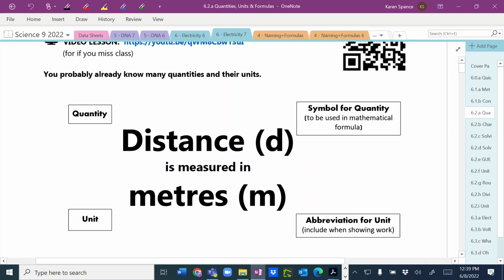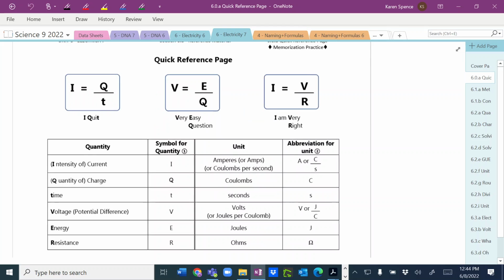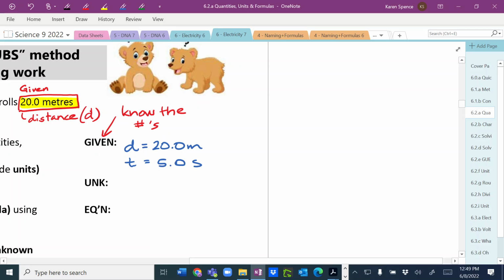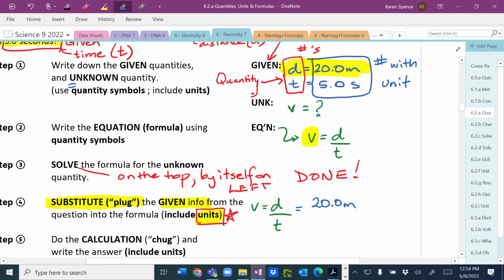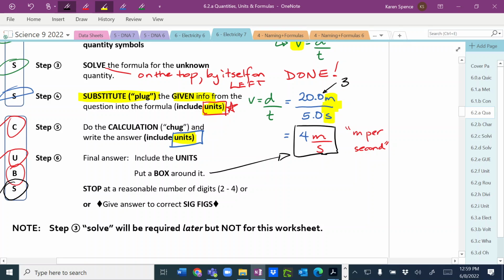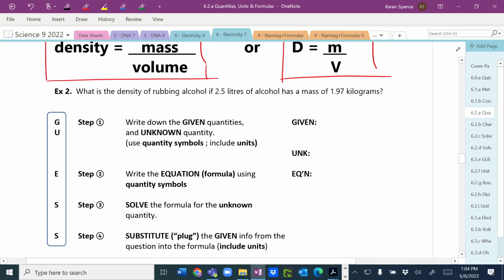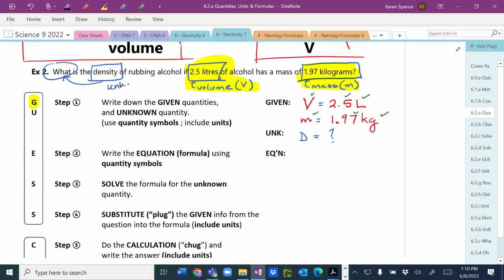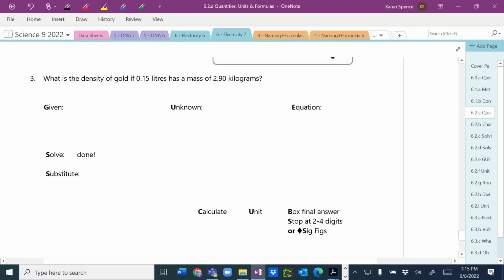2022-06-08 Physics: Quantities, Units & Formulas AND Problem Solving (GUESS CUBS)